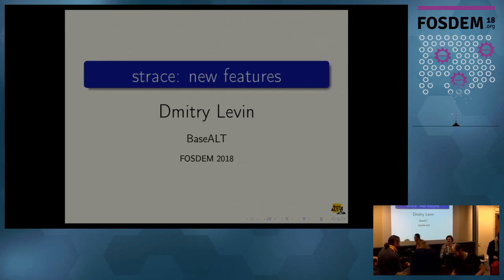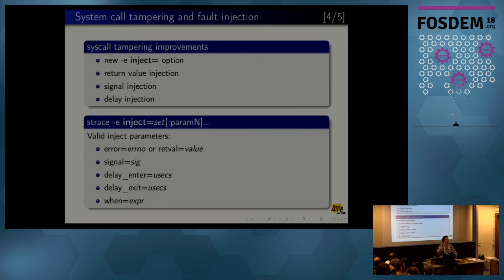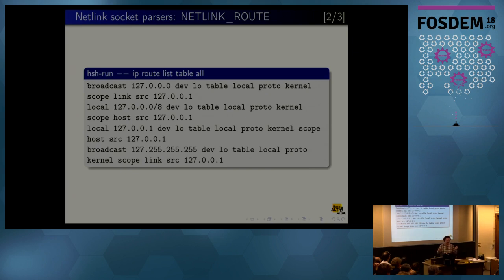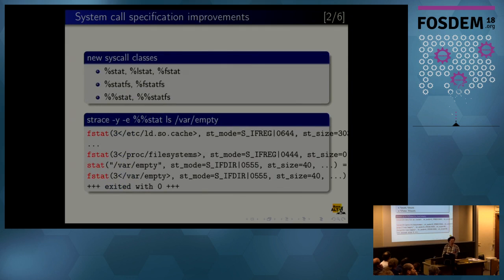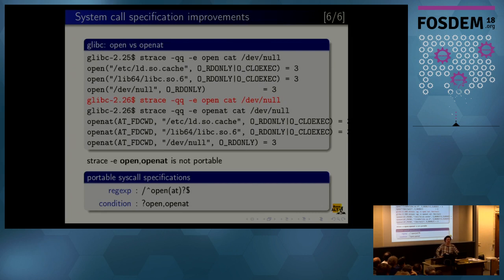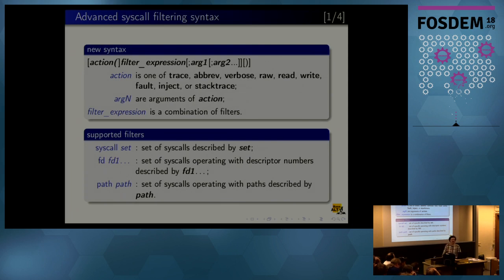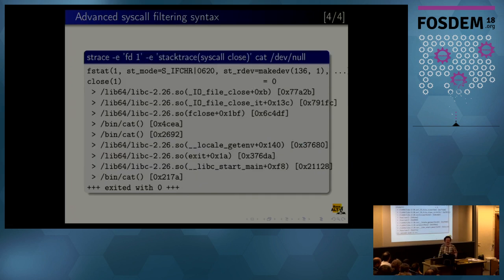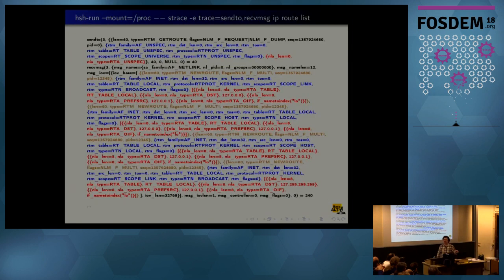strace: new features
by Dmitry Levin